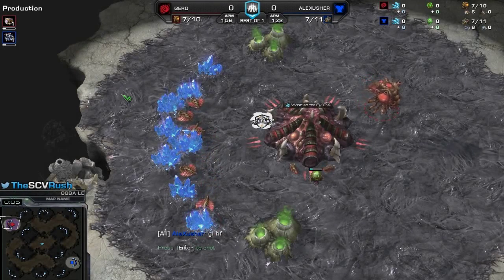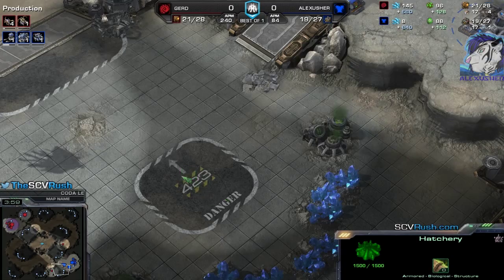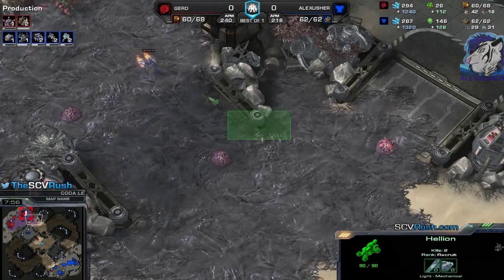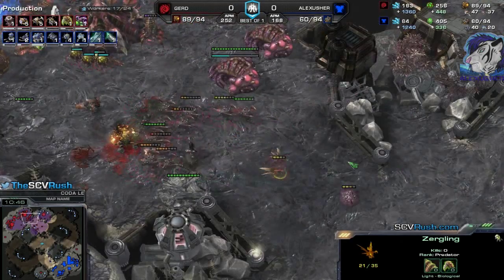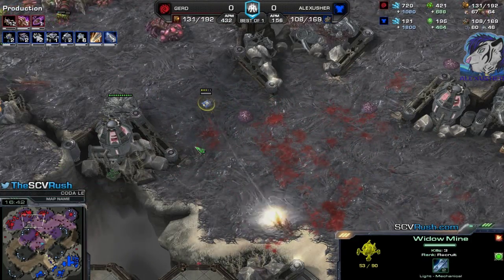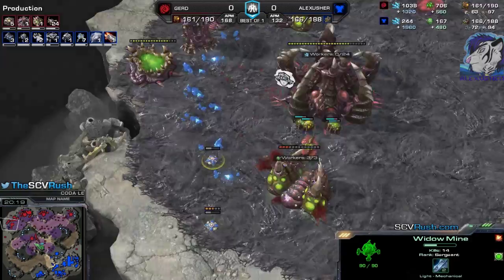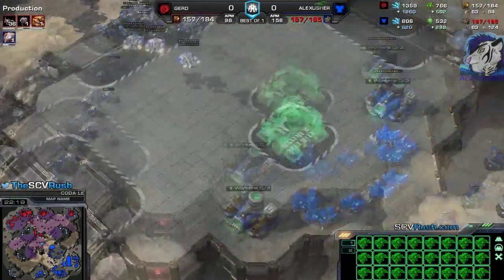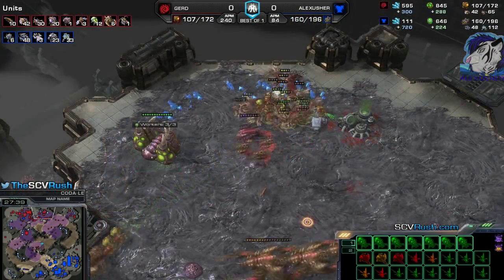StarCraft Crazy Replay 2015 #37 - TvZ - Coda LE